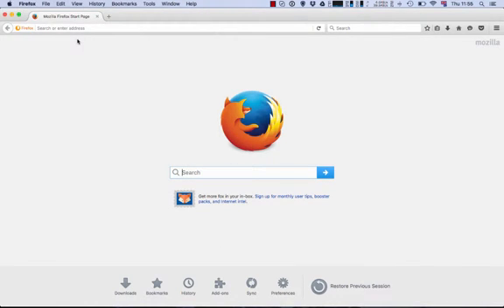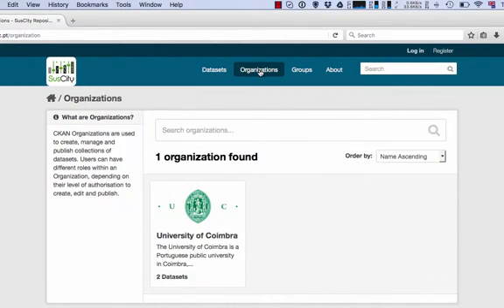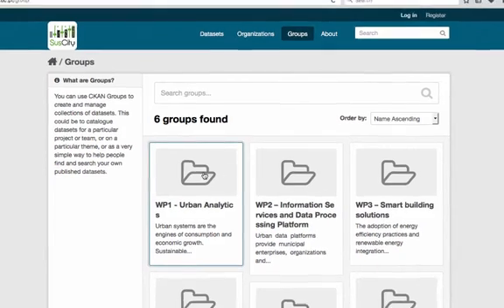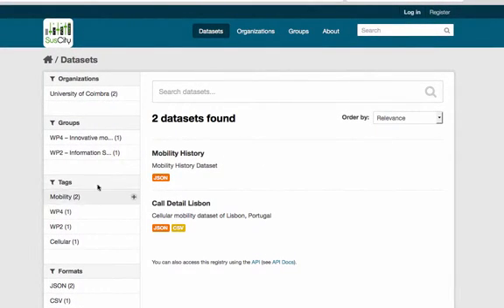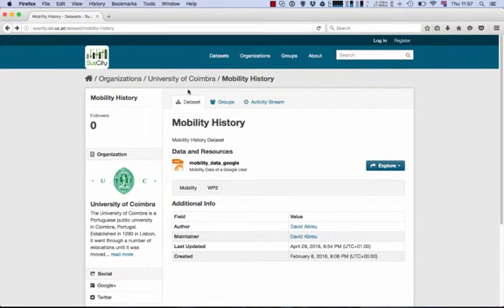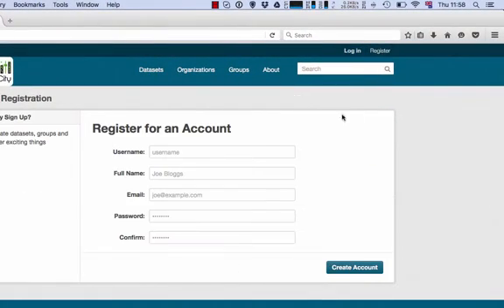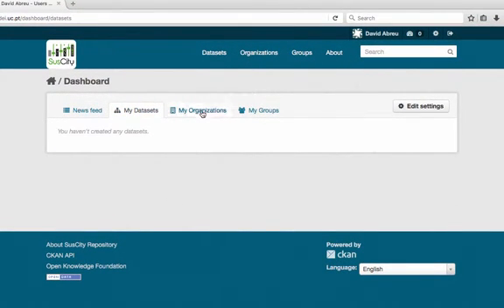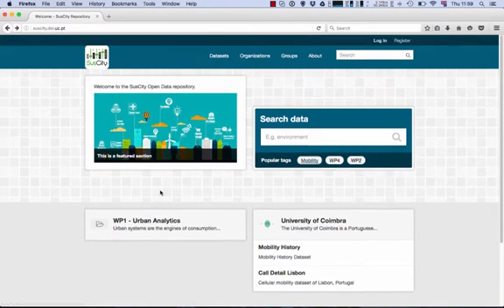CKAN Open Data Platform for SusCity Project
I brief description of how to use the CKAN platform.